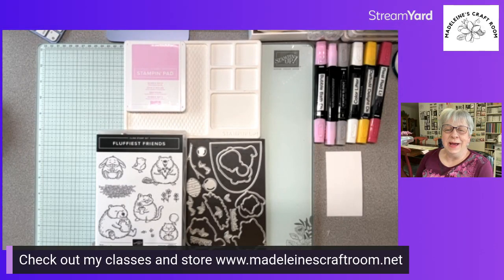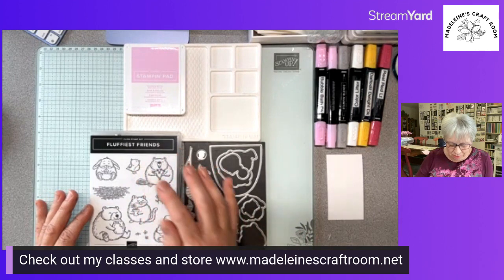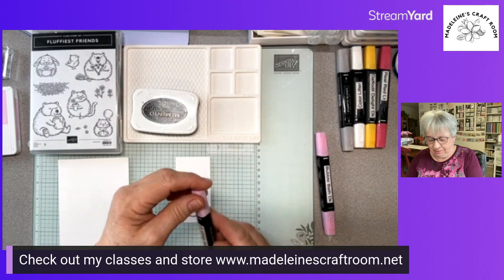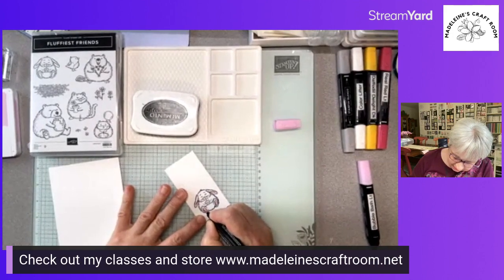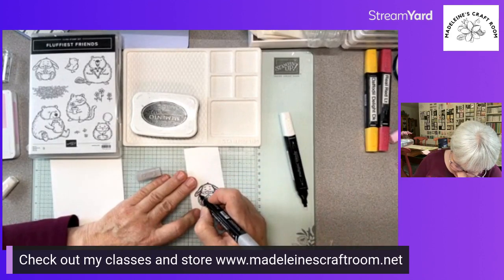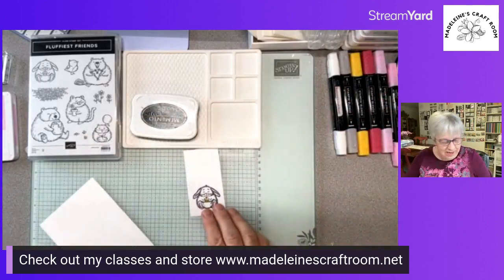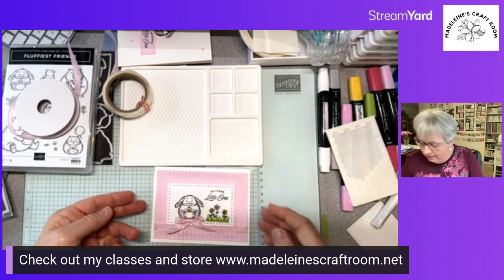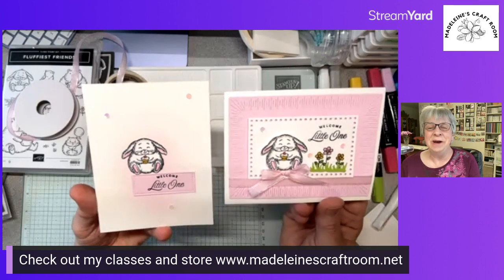Simple to Avid Cards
We will start off with a simple card and then step it up with this cute stamp set "Fluffiest Friends" Bundle.  See the other cards and recipe for this card, on my blog and lots of other paper crafting ideas and classes.  You can join me every Thursday at 6:30 pm. (Pacific time) on my Facebook Page.